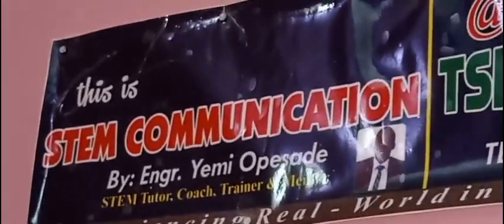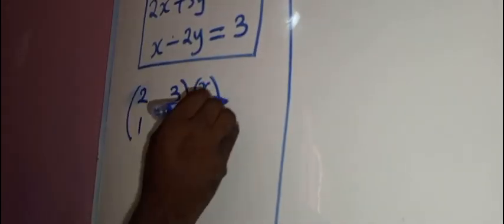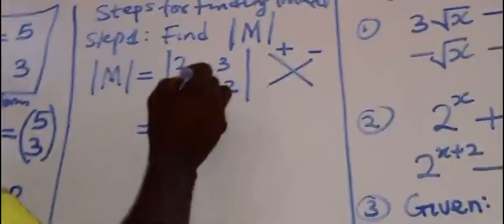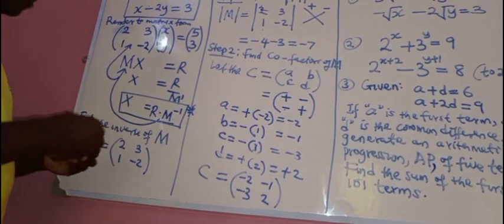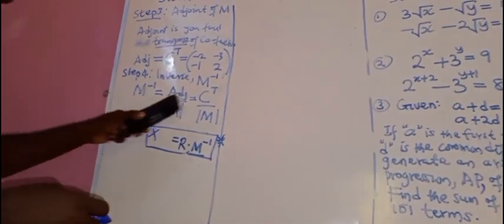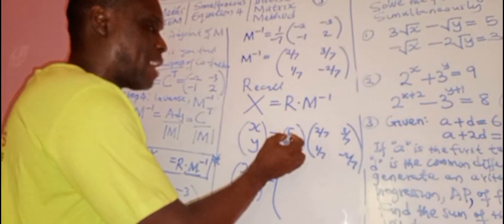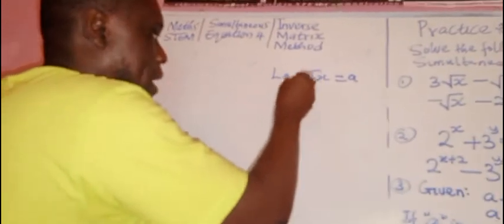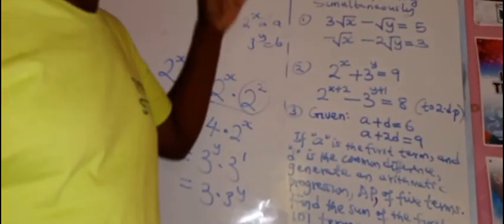Simultaneous Equation 4: Inverse Matrix Method